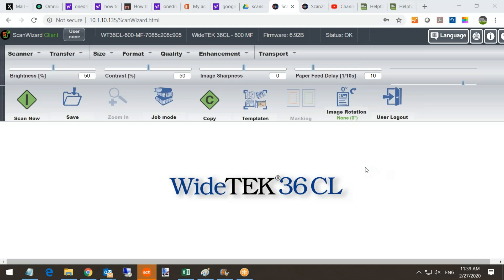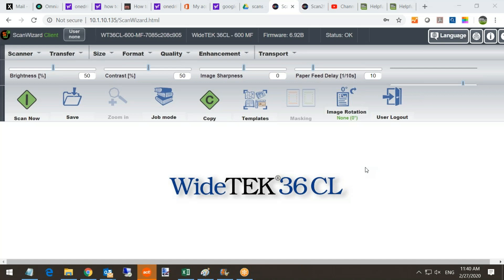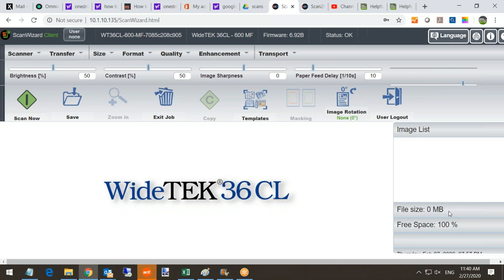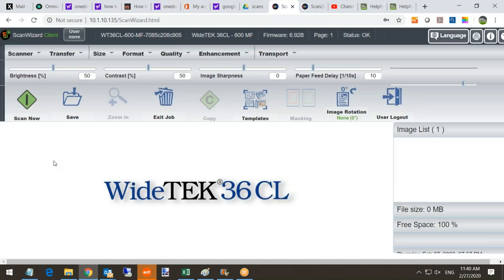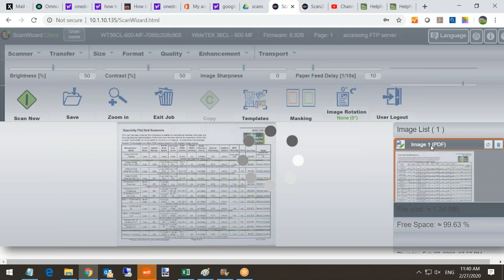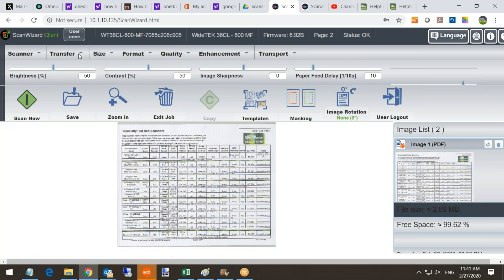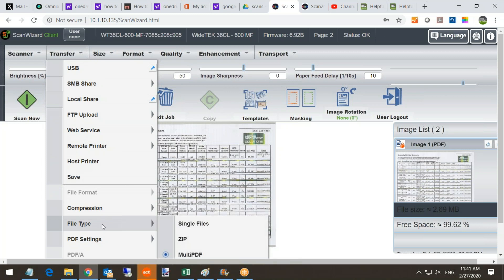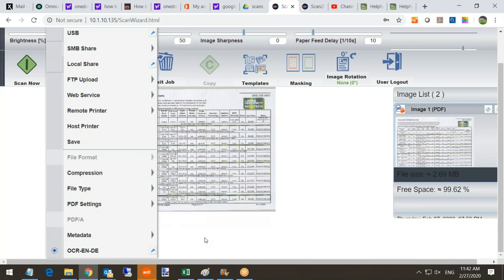Using "Job Mode" with ScanWizard with Image Access Scanners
How to use "Job Mode" with Image Access Scanners